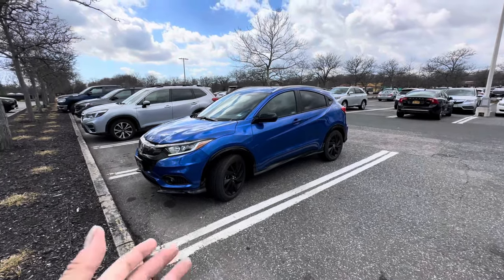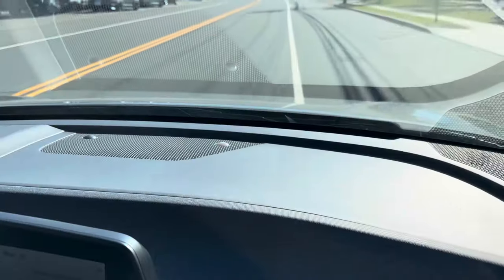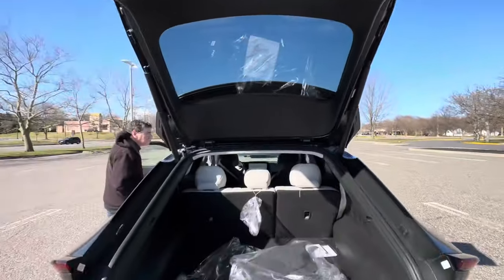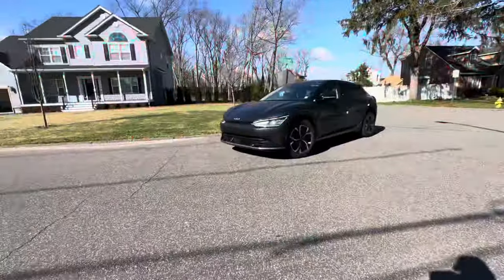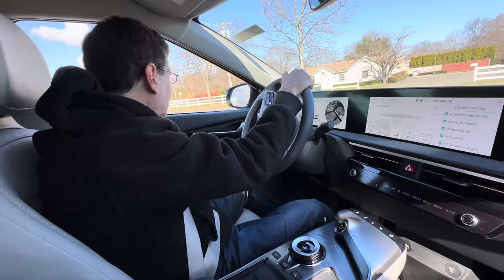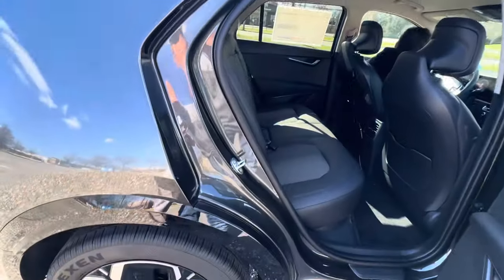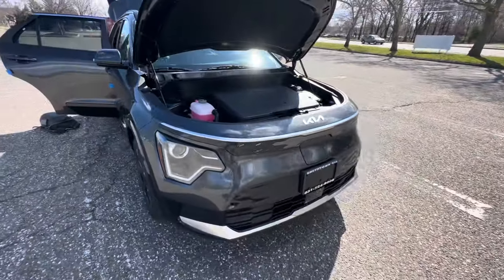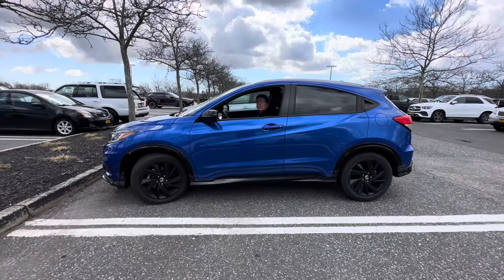2024 KIA EV6 vs. KIA NIRO EV — which is the better fit for Mr. Make Nice? 🤔 average guy tested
Welcome back to average guy tested!  In today’s video we’ll be taking a quick look at two awesome fully electric vehicles from KIA — the 2024 KIA EV6, which is their flagship EV and the 2024 NIRO EV which is more of an entry level option.  Both vehicles are pretty sweet and my buddy Mr. Make Nice has a real tough decision to make — what would you pick?